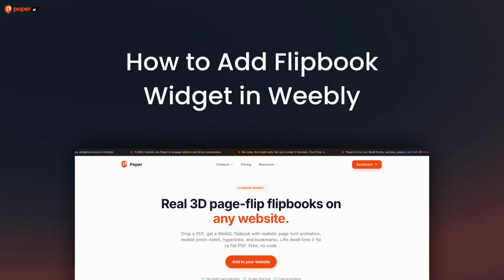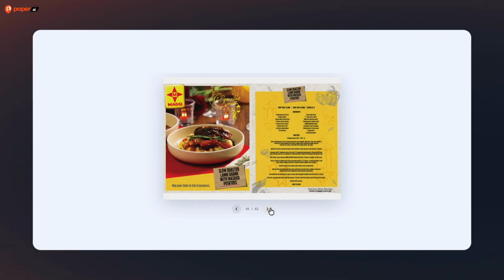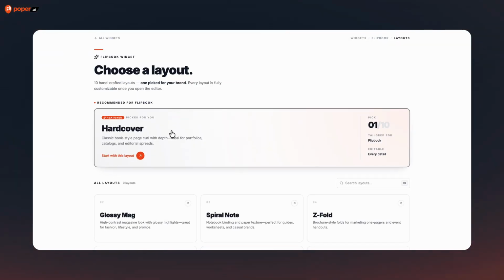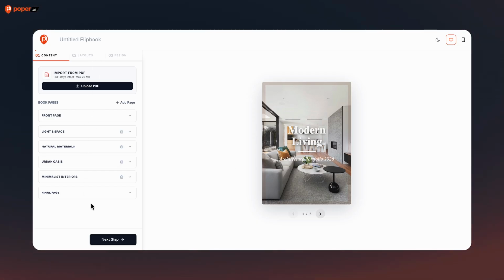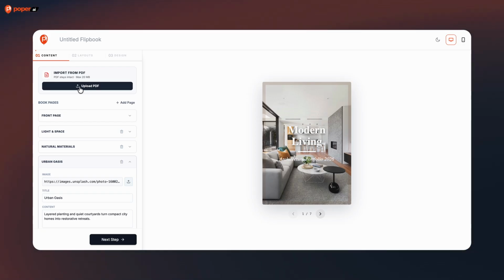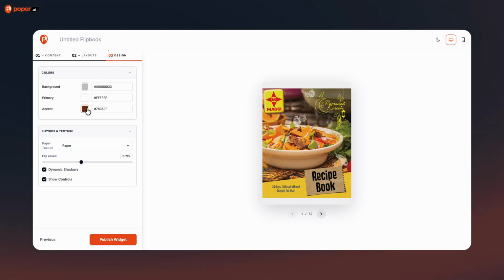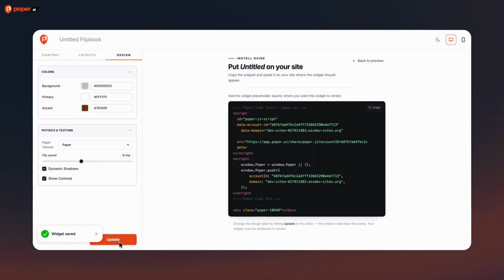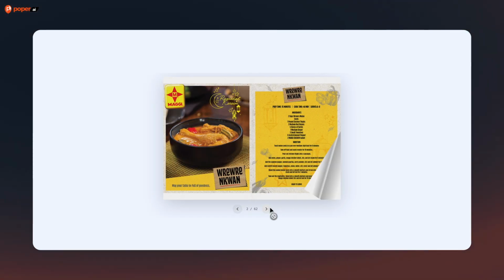How to Add a Flipbook in Weebly (Display PDFs Like a Real Book)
Instead of asking visitors to download a PDF, why not let them read it directly on your website?

In this tutorial, you'll learn how to add a Flipbook widget to your Weebly site and turn PDFs into an interactive reading experience.

Ideal for catalogs, brochures, menus, magazines, reports, and ebooks.